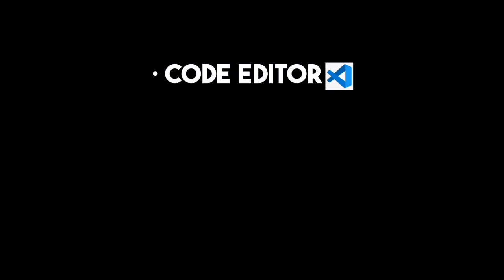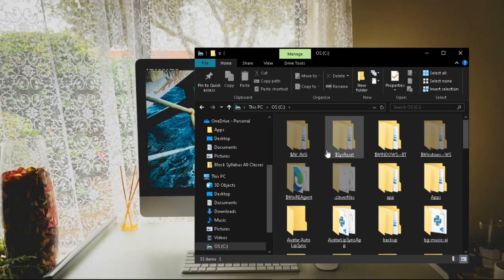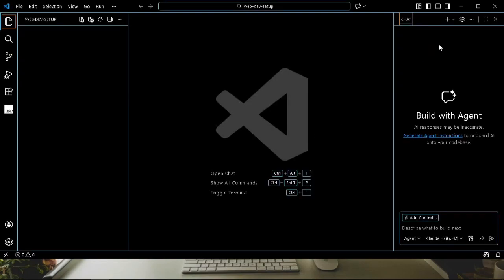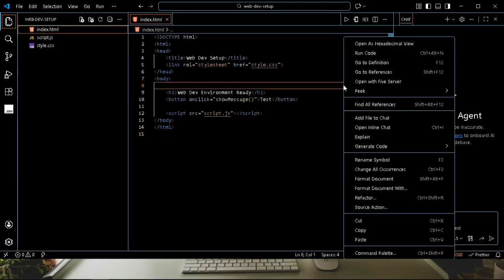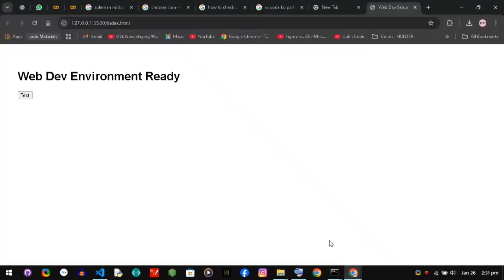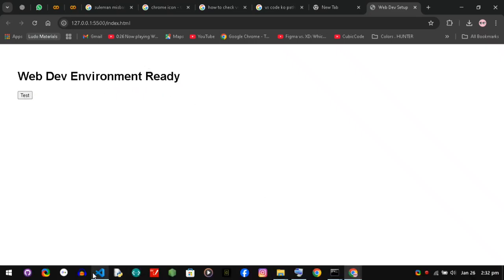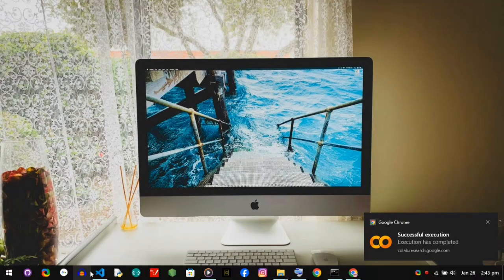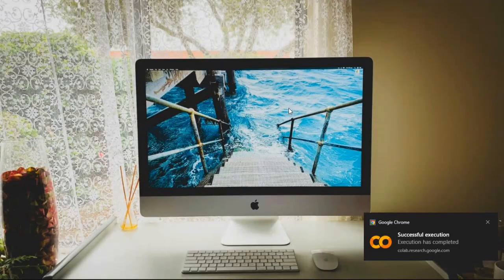Front-End | Web Development Environment Setup | Beginner Friendly (Step by Step)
In this video, you will learn how to set up a complete web development environment from scratch.

This tutorial is beginner friendly and shows everything step by step:
- Downloading and installing VS Code
- Installing useful extensions
- Creating a basic web project
- Running the project in the browser
- Understanding and fixing a real JavaScript error

This video is perfect for:
- Students learning HTML, CSS, and JavaScript
- Anyone confused about environment setup

In upcoming videos, we will start web development step by step.